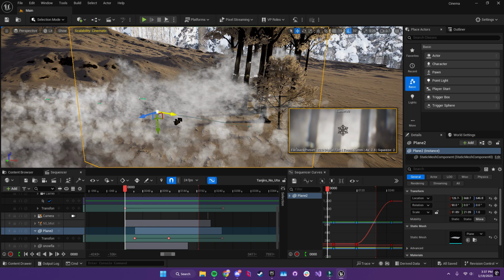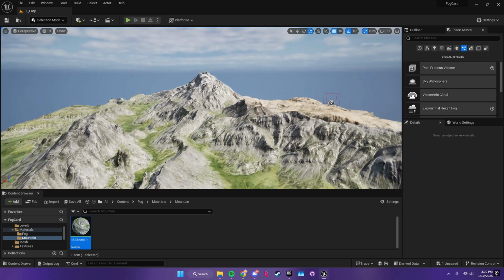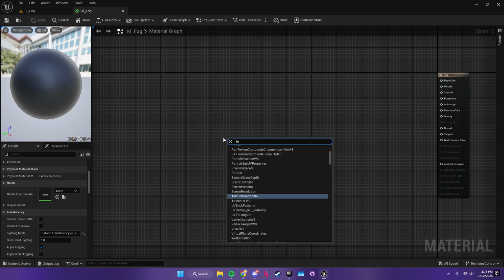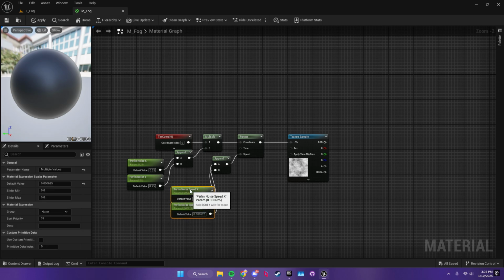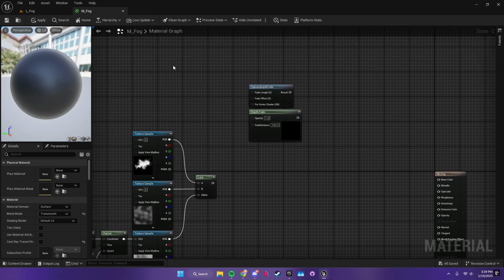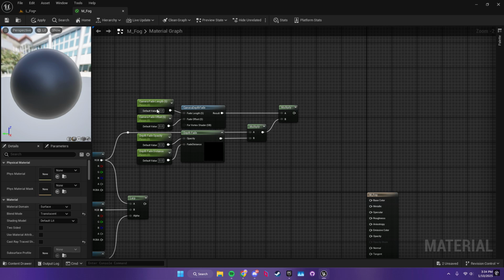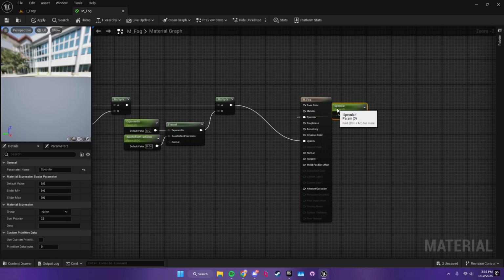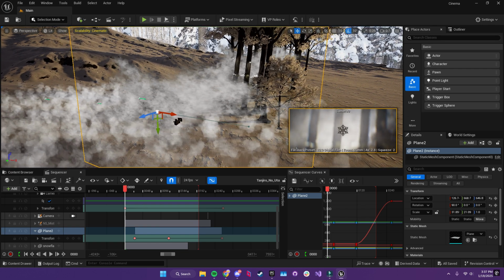Fog Cards + FREE Custom Textures – Cinematic Magic! | Unreal Engine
Want to take your Unreal Engine scenes to the next level? In this tutorial, I'll show you how to use fog cards to create stunning cinematic depth and atmosphere. Whether you're working on a game or a cinematic sequence, fog cards are a game-changer!

Chapters:
0:00 - Introduction
0:36 - Starting
1:21- Setting up mountain
2:50 - Adding Starter Content
3:12 - Creating Fog Card Material
5:54 - Announcement
7:13 - Understanding Depth Fade
12:09 - Outro

 What You’ll Learn:
 How to use fog cards in Unreal Engine
 Tips for creating realistic atmospheric depth
 How to enhance your scene’s mood and lighting
 FREE custom textures to level up your visuals!